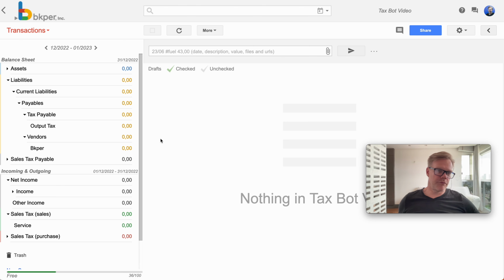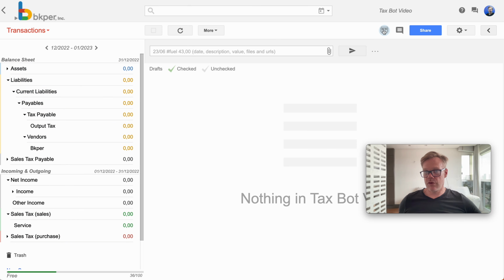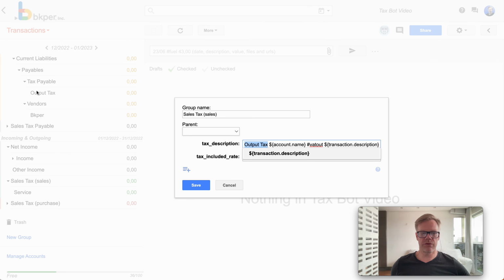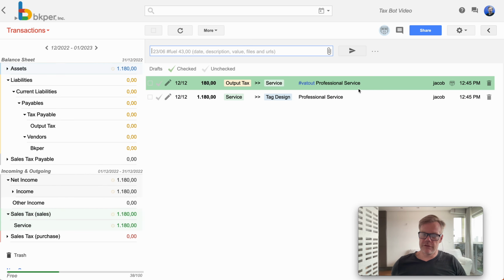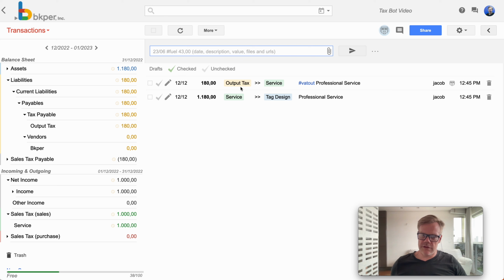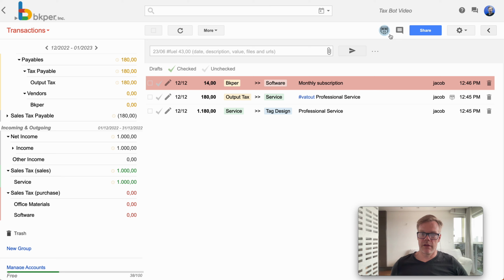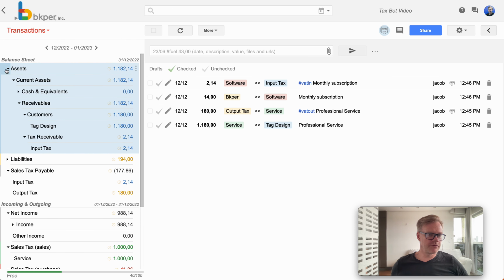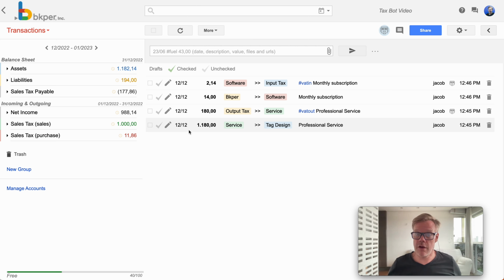Bkper Tax Agent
Formerly the Bkper Tax Bot, we are gradually transitioning from bots, to assistants and finally into agents.